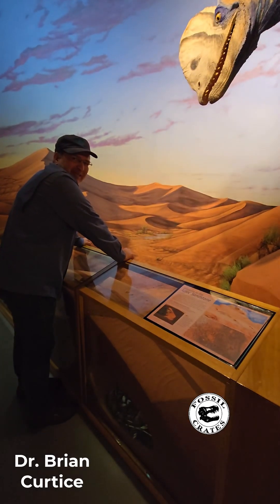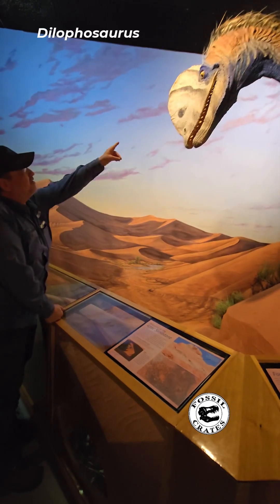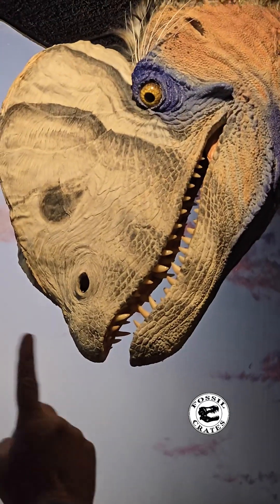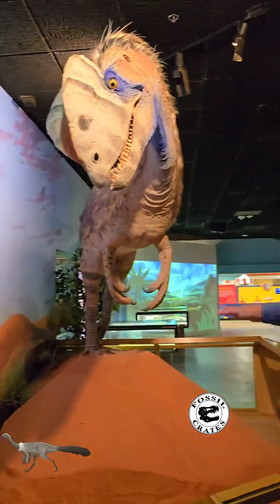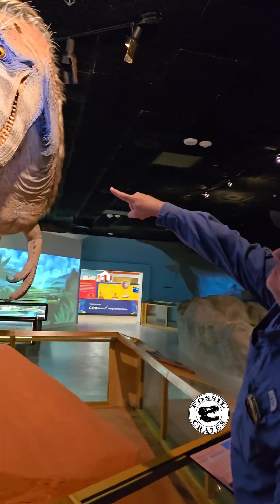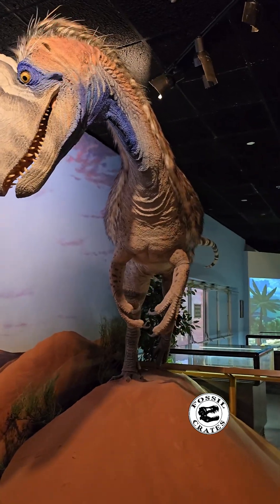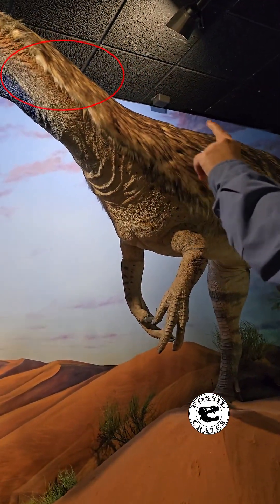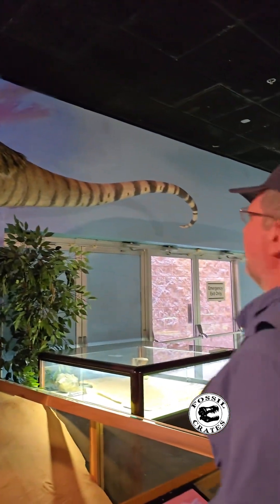Dilophosaurus: Stunning Reconstruction in the Flesh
Forget the frills and venom. This stunning life reconstruction of Dilophosaurus in the flesh reveals what this early Jurassic predator may have looked like.

As a dinosaur fan born and raised in Arizona, Dilophosaurus is a source of pride. The quintessential Jurassic apex predator, around ~190 mya this 25’ long, 1,000 lb “two-crested lizard” reigned supreme. It is now known from a number of partial skulls and skeletons from a few localities in Arizona.

Found in the early 1940s, Welles thought it was a new species of Megalosaurus and named it as such in 1954. He continued to find more material, but it wasn’t until the mid-60s that he realized it had an unknown feature: two crests! Thus the 1970 naming.

Despite publications and lots of skeletal material (that I recently was able to finally touch, it was a spiritual moment...) the animal remained poorly known and the published papers didn’t always make clear what was restoration, which bone came from which specimen, and other interesting quirks. Thankfully, Adam Marsh and Tim Rowe’s awesome 2020 publication remedied this.

Brian Engh lent his considerable talented artistry to revivifying an animal that, thanks to a certain movie series, was cutesie-fied in JurassicPark. This sculpture is at the Las Vegas Natural History Museum which is a wonderful place to spend a few hours. They have some pretty neat displays, both dino and otherwise. Their new taxidermy gallery gives a tasteful and educational second life to the stuffed.

Questions I find myself answering at family gatherings:
No, Dilophosaurus wasn’t tiny, other than when they were young.
No, they didn’t spit venom.
No, colorful frill.

They were big, awesome, and brooked no challengers in the Arizona Jurassic. And, if you like Engh’s interpretation, they had tiny protofeathers (aka fuzz).

The JP franchise made this theropod dinosaur a household name, and it continues to be loved by folk around the world in the Camp Cretaceous series and toys.

The academic and native Arizona lad in me long ago embraced this animal as a change agent because it is a wonderful animal to introduce the concept that you can’t always believe what is on a glowing rectangle. Hollywood is there for entertainment, first, accuracy, second. Now go look at bones :-)!